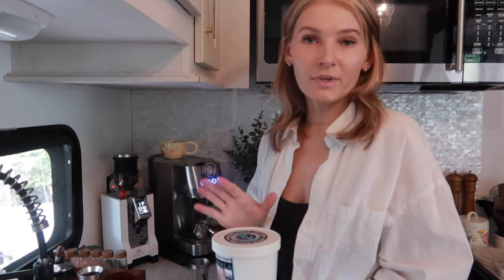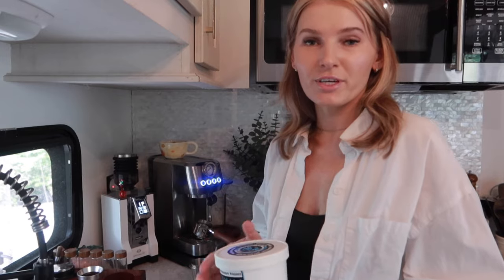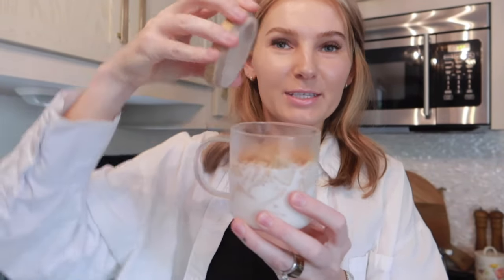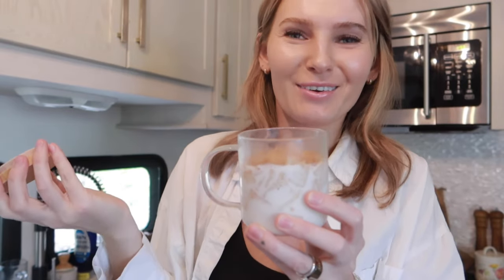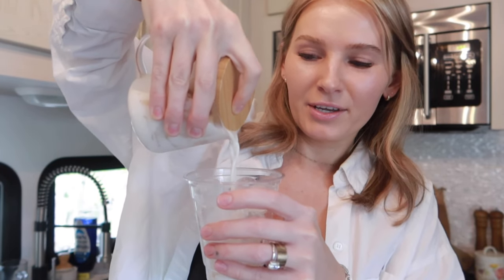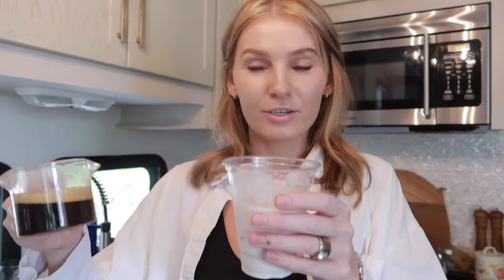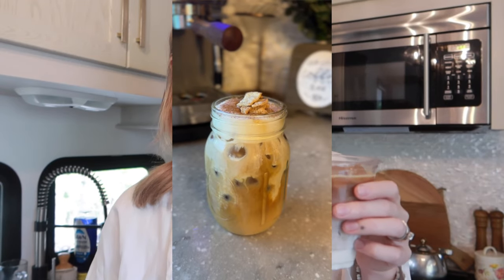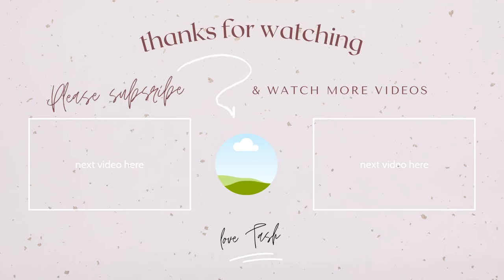cereal in your coffee??